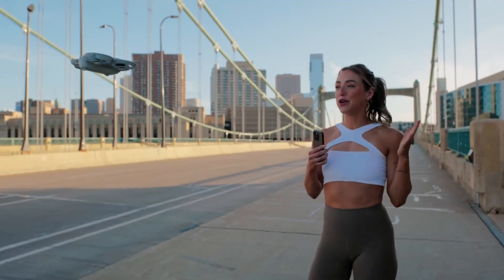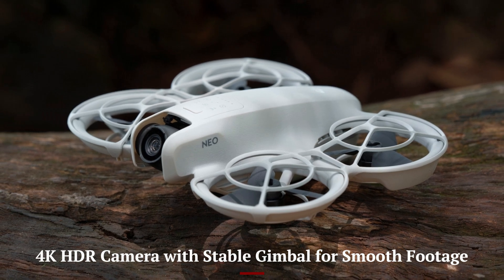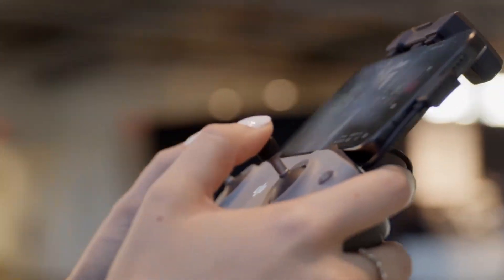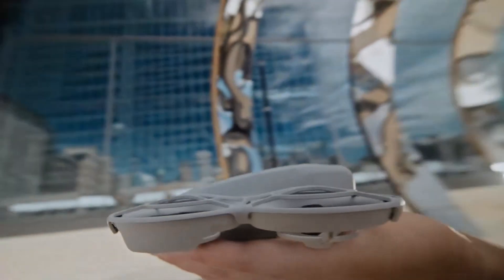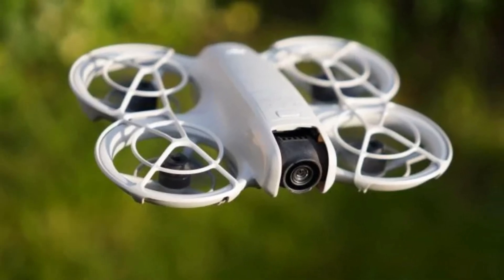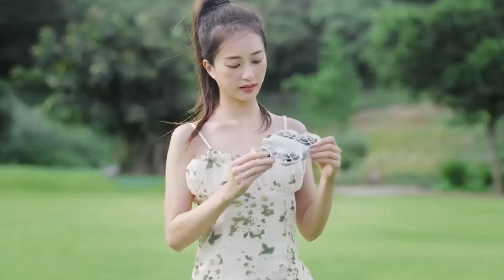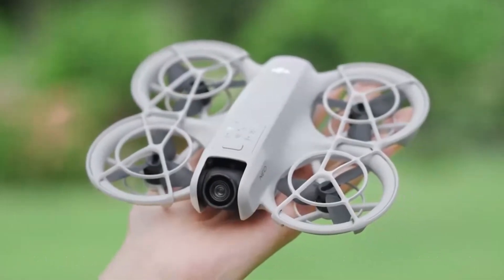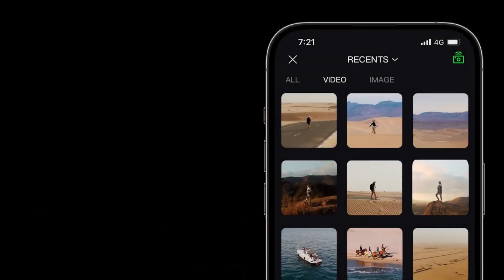DJI Neo 2 - Official Specs, Price & Release Date Finally Revealed!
The DJI Neo 2 is officially confirmed, and it's shaping up to be one of the most exciting beginner-friendly drones of 2025. With a completely redesigned lightweight body, improved flight time of up to 40 minutes, and a powerful 1/1.3-inch sensor capable of shooting 4K 60FPS video, the Neo 2 aims to deliver premium performance without the premium price tag. Perfect for new pilots and casual creators, it strikes the right balance between power and portability.

Alongside GPS-assisted stability, the Neo 2 also introduces advanced obstacle avoidance, FocusTrack, and ActiveTrack 6.0, features previously reserved for DJI’s higher-end lineup. With an expected retail price starting around $549, and a confirmed release date in July 2025, the DJI Neo 2 looks ready to dominate the entry-level drone market.